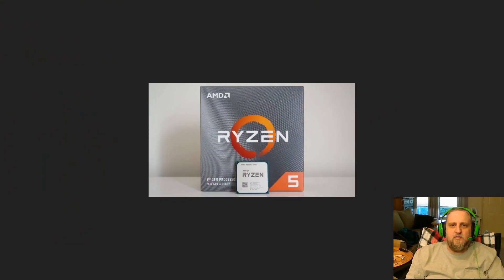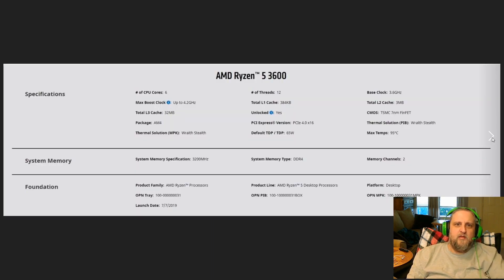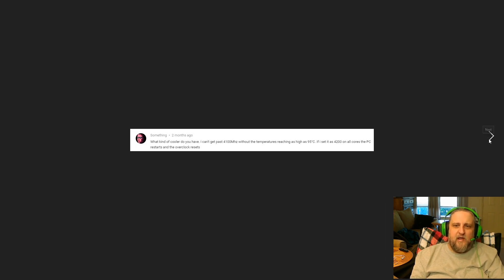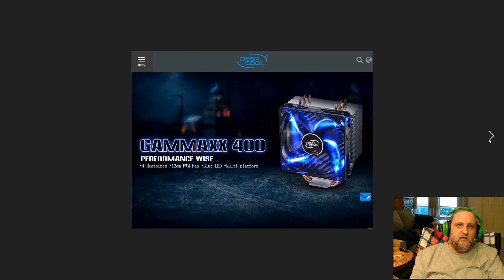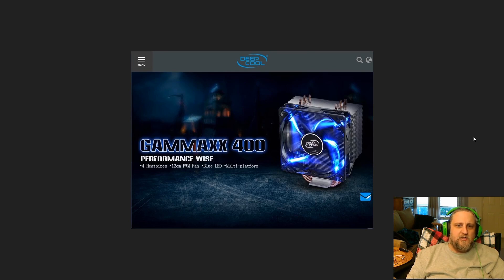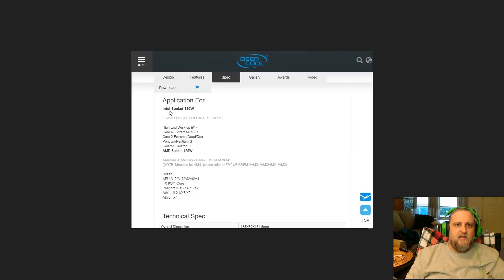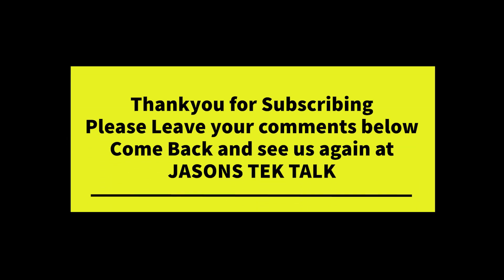Overclocking Ryzen 5 3600 Questions answered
This video is answering some of the question ask by my viewers and just some recommendations made by me on cooling your PC.

Jasons Tek Talk is a place where Tekies can come and discuss computer hardware, software and games. i'll do my best to improve the quality of the content as I learn more about and video editing and making videos for Youtube. With your support anything is possible. Again thank you for all the support and look forward to your comments and seeing you in my live streams chats. Thanks again and all your support is appreciated.

My Daily Driver:
Asrock B450M Pro 4
16 gb Team Nighthawk 3200
Gigabyte GTX 1660 ti OC 6gb
FSP Hyper 85+ 650W Power Supply
280mm Themaltake Water 3.0 2x140mm Riing fans
5 Asiahorse 120mm fans
Sama VBlack Steel Case
MSI Optix G24C Monitor